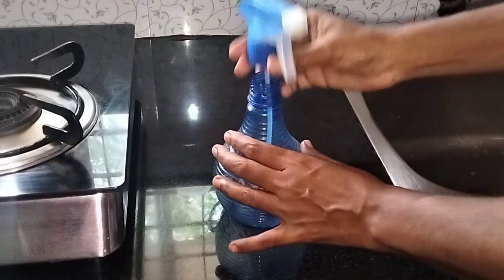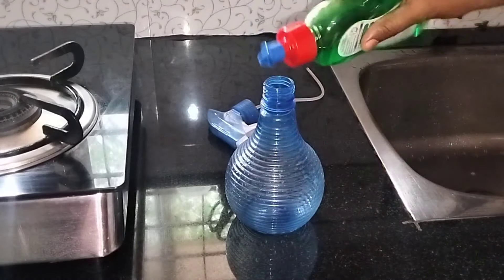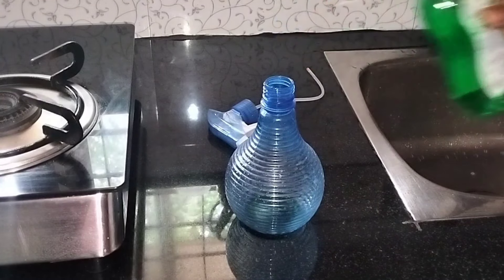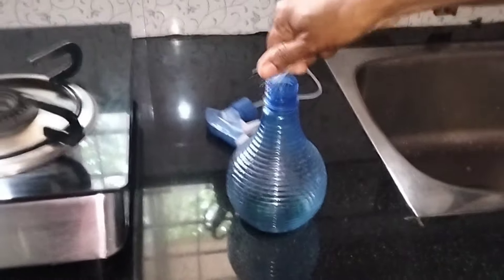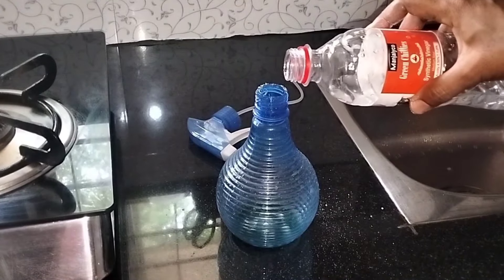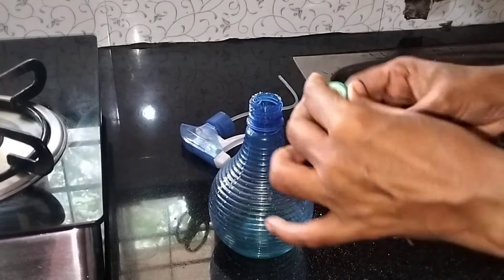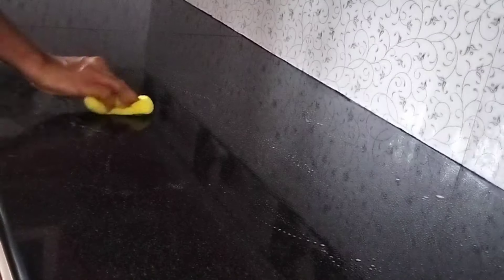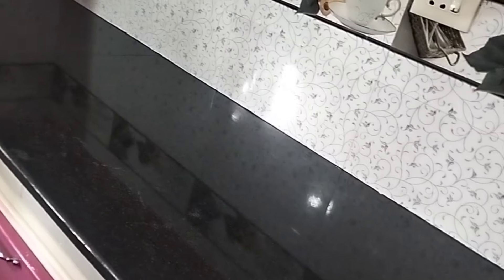അടുക്കള ദുർഗന്ധം ഇല്ലാതെ എപ്പോഴും വൃത്തിയാക്കി വയ്ക്കാം /kitchen tips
അടുക്കള ദുർഗന്ധം ഇല്ലാതെ എപ്പോഴും വൃത്തിയാക്കി വെക്കാം/kitchen tips